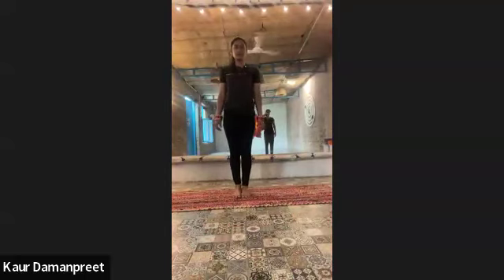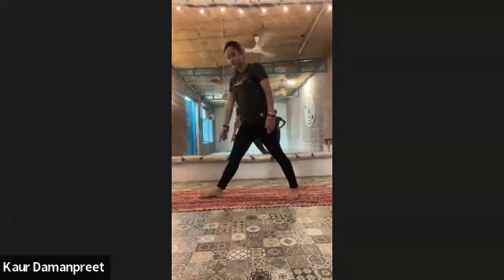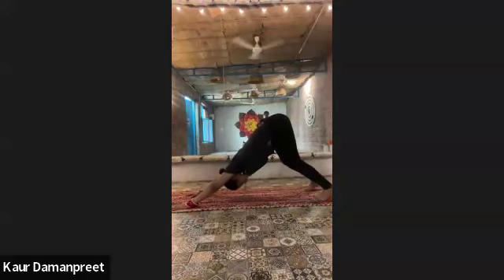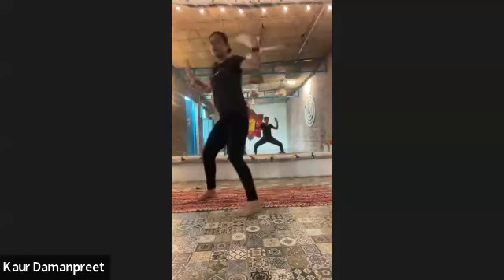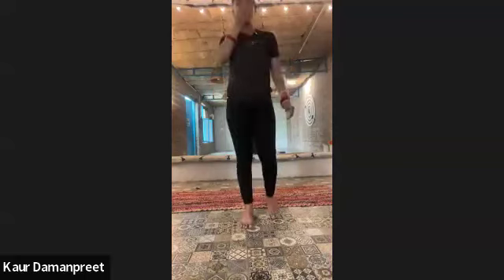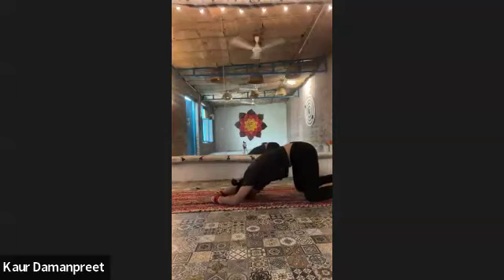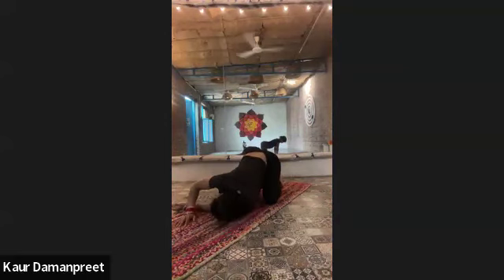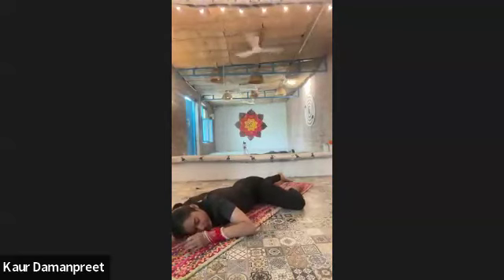Strengthen yourself with these asanas